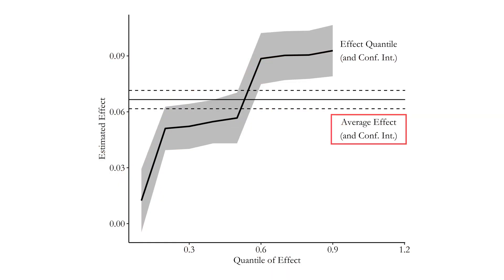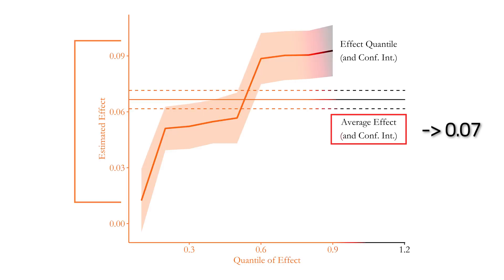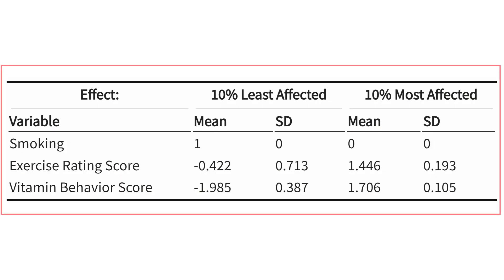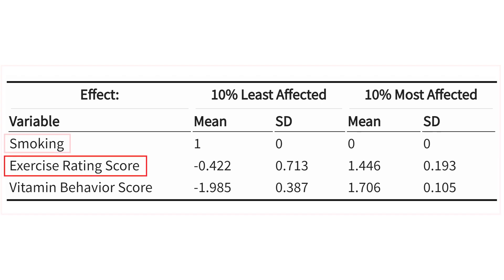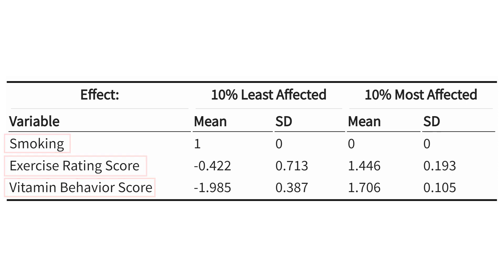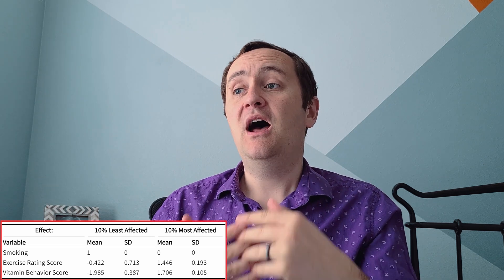Estimating Heterogeneous Treatment Effects (The Effect, Videos on Causality, Ep 66)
This video relates to material found in Chapter 21 (first edition) or Chapter 22 (second edition) of the book.

Treatment effects almost always can be expected to vary across different individuals. Are we stuck just getting averages over a wide range of people? No! There are some cool methods, old and new, for estimating how a treatment effect varies across groups.